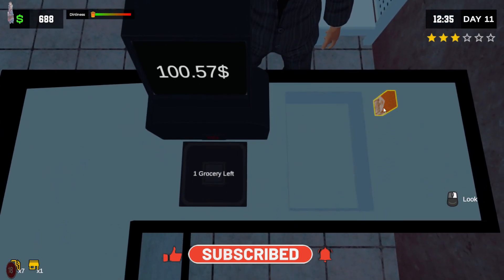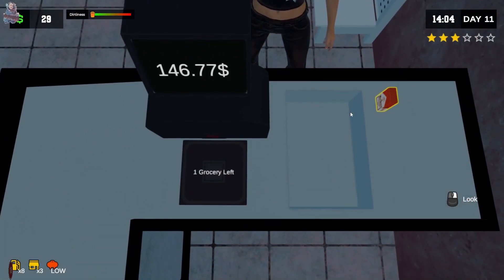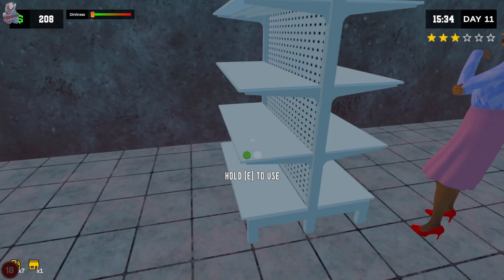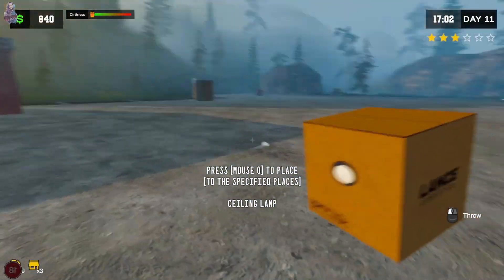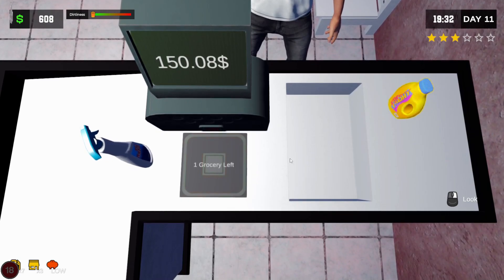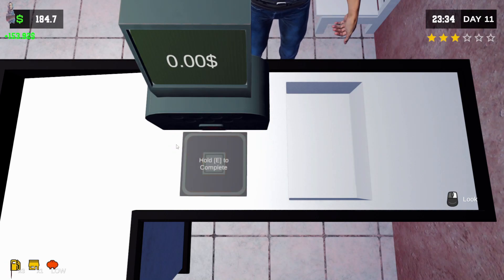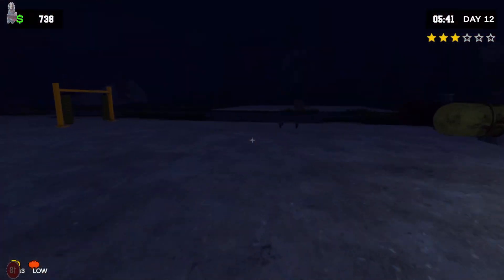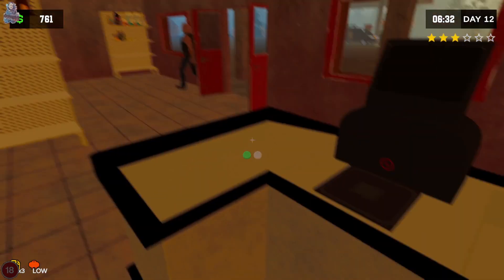The Neglected Toilets, Pumping Simulator 2, Episode 6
In this Video i play Pumping Simulator 2 and try to build a great Gas Station Empire but how will i do,  Follow this series to find out.

Welcome to MR P GAMING's LIVE HOUSE As we livestream games for fun.
(18+)    Join in the stream for the laughs and general banter.
In this livestream we will be bringing back some good old memories playing retro games that we grew up playing.